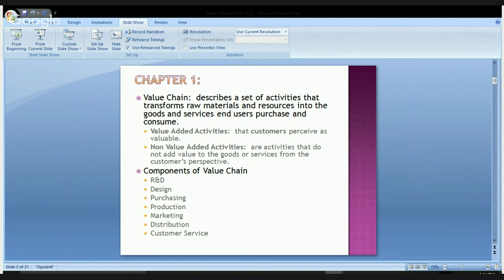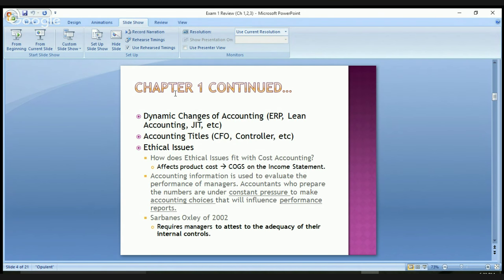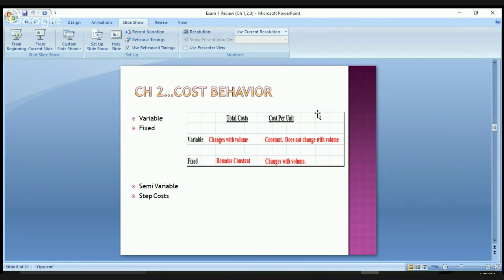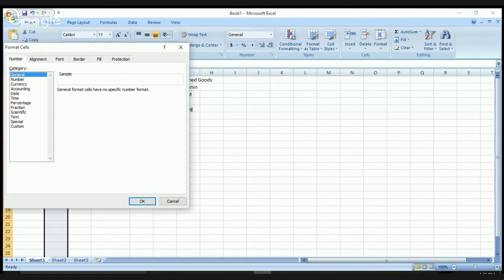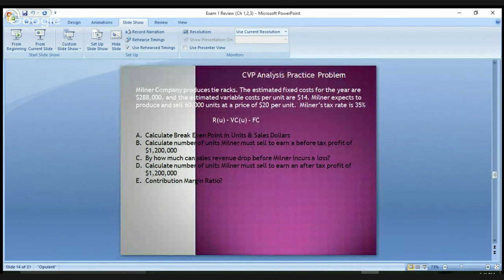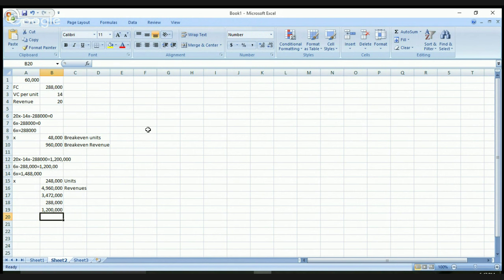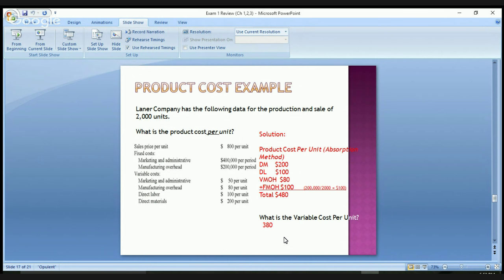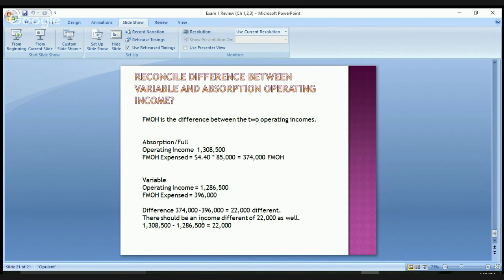Cost Accounting Test 1 Review